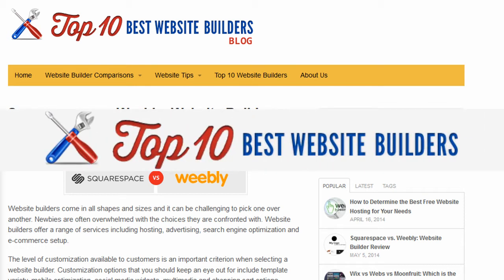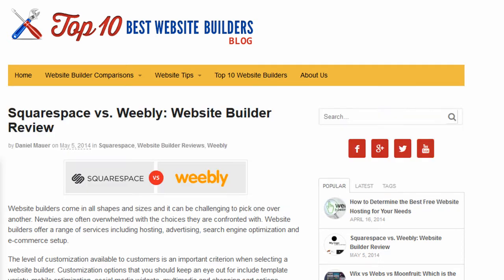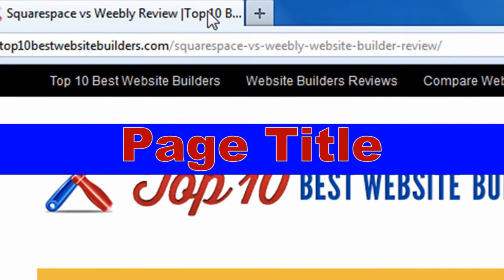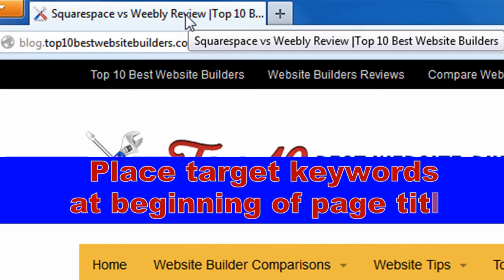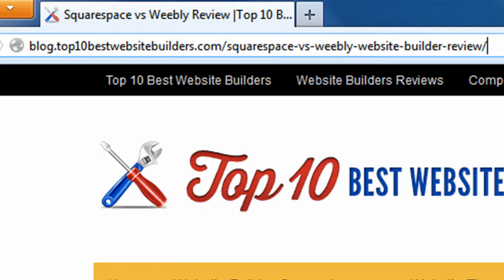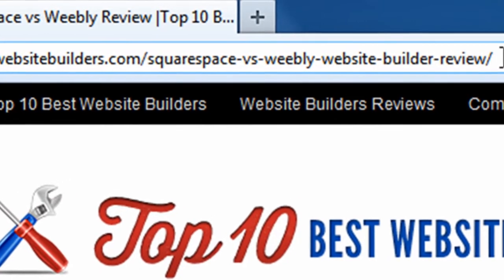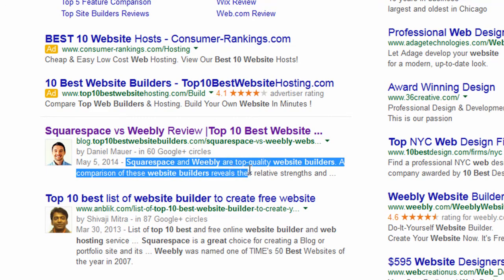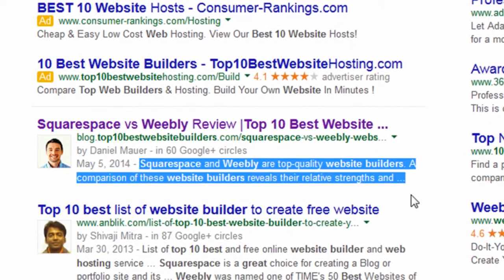On-Page SEO Guide for Website Builders - Title, URL, Description - Part 1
Make sure your website appears in Google search results with these simple SEO tips on how to include keywords in your page title, URL and description. Build a website with SEO easily with these top website builders

Video created by Top 10 Best Website Builders Expert Ryan Bowman -- See his other videos